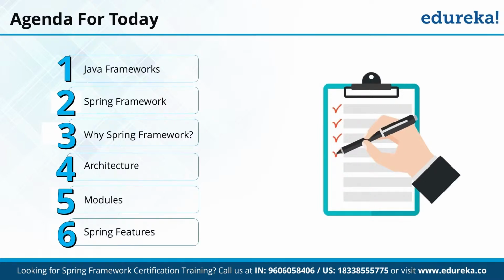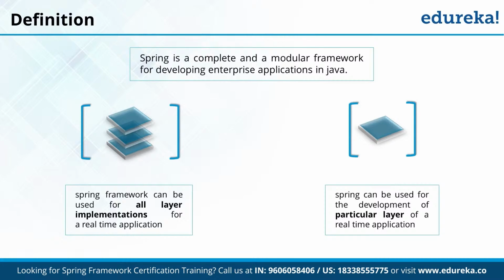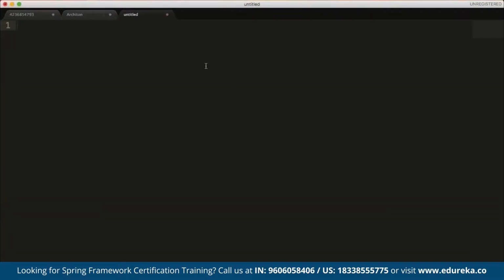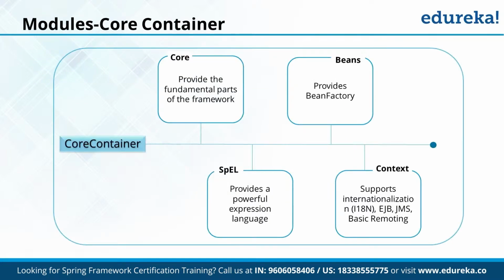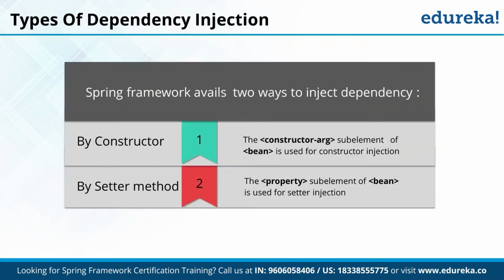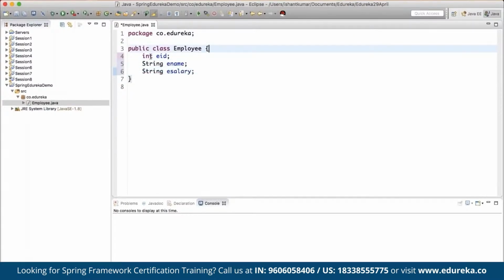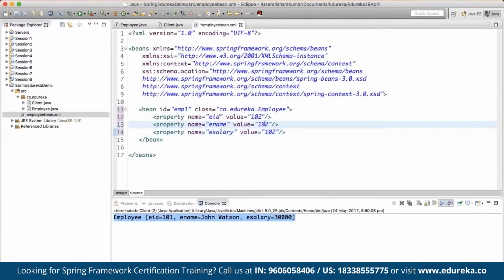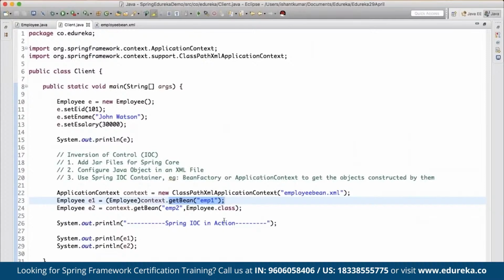What Is Spring Framework In Java | Spring Framework Tutorial For Beginners | Edureka Rewind .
This Edureka "What Is Spring Framework in Java " tutorial will help you in understanding the fundamentals of Spring Framework and build a strong foundation in Spring.